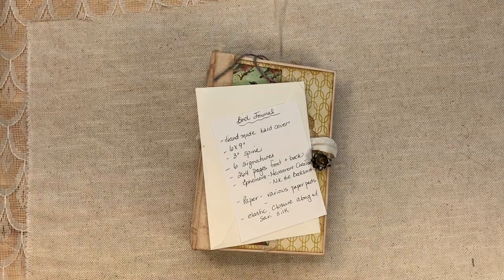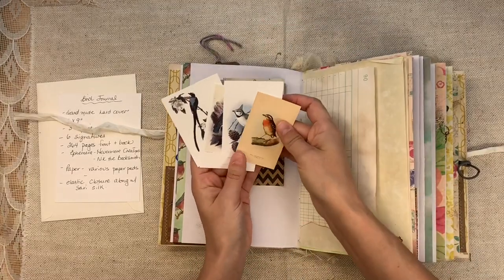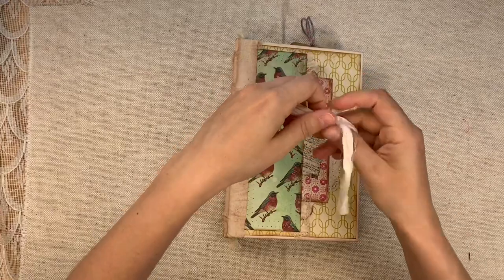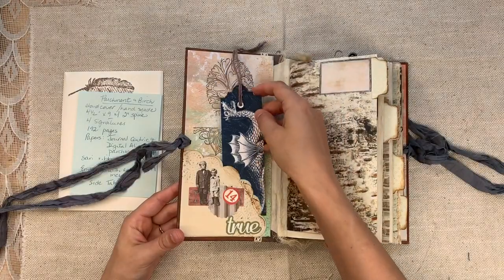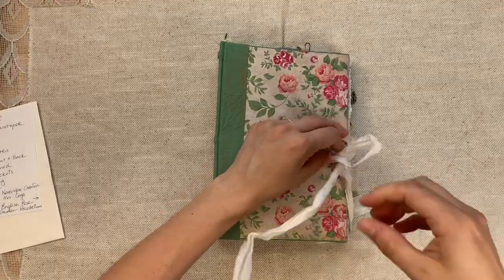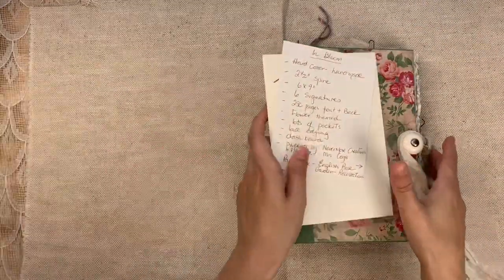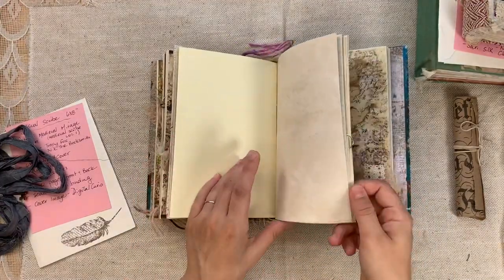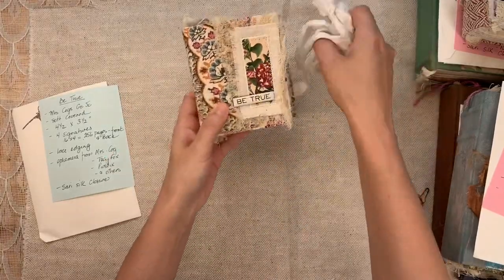Carla McDonald’s Handmade Journals | Marketplace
Antique Paperie

Magnolia Seed
(Divine boho beads & journal supplies)